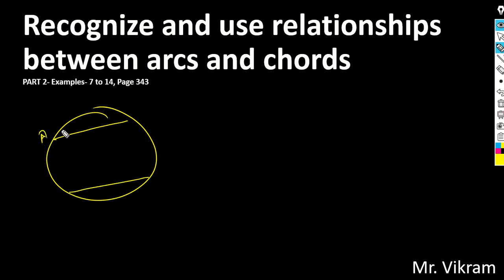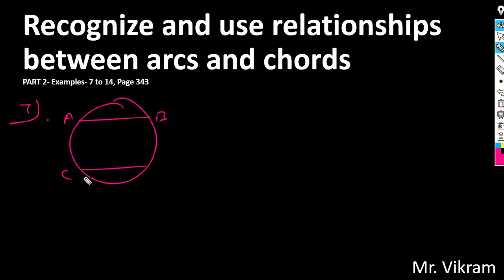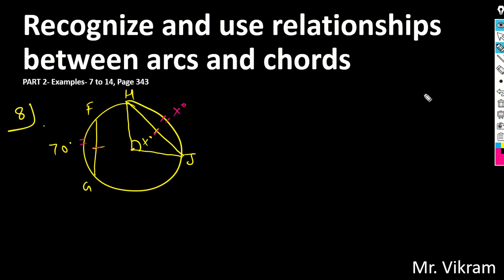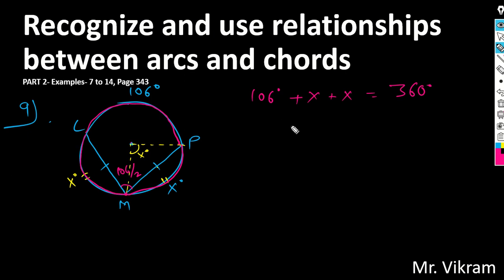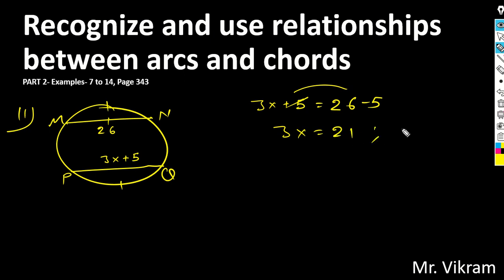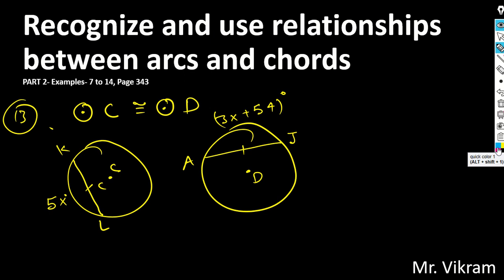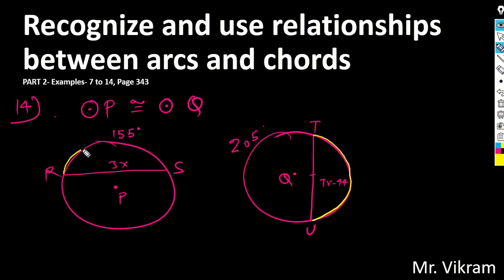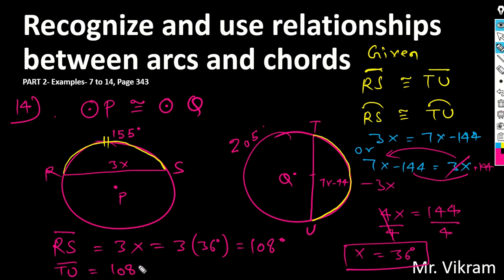Arcs and Chords Relationship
If Arcs are congruent then chords will also be congruent.